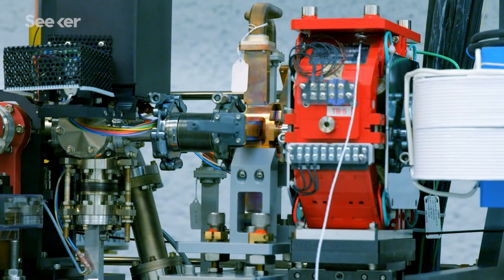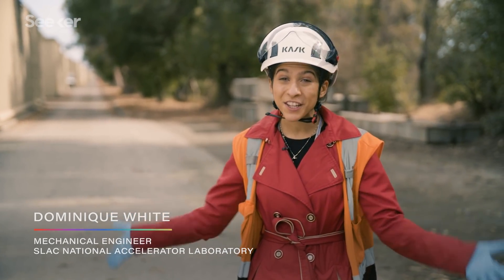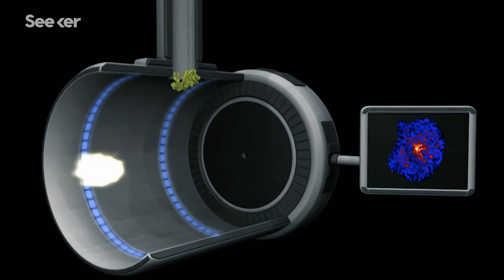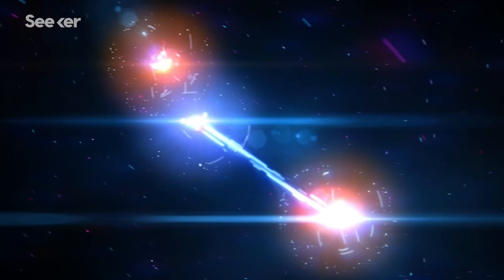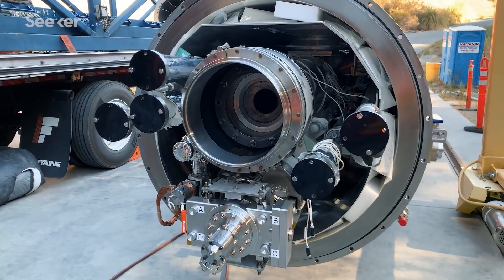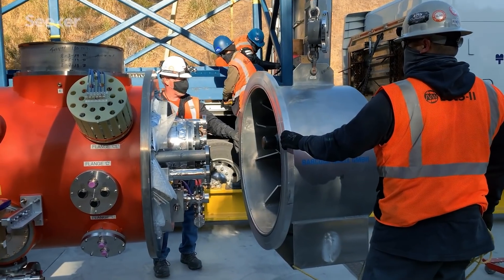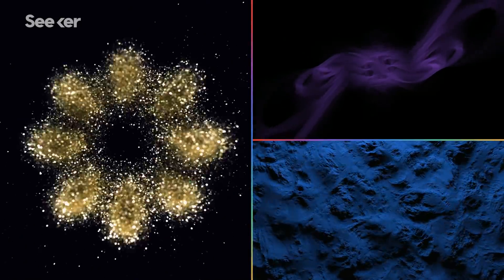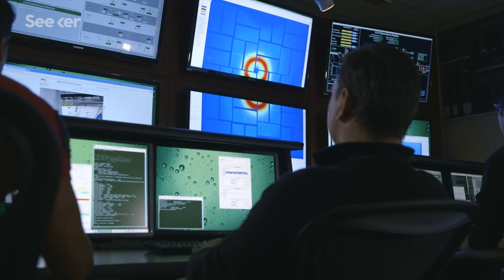This Powerful X-Ray Laser Can See the Invisible World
The LCLS-II will be the world's brightest x-ray laser when it delivers "first light" in the early 2020's. With this superconducting accelerator online, scientists will be able to see the hidden world of atoms and molecules like never before.

Cover image credit: Nathan Taylor

The LCLS is short for the Linac Coherent Light Source. It's the world's first hard x-ray free electron laser. The LCLS uses a particle accelerator to fire extremely bright electrons to create fast pulses of hard x-rays, which is why the machine is called an x-ray laser.

At the time of its first light in 2009, the Linac Coherent Light Source generated x-ray pulses a billion times brighter than anything around. The LCLS is a tool unlike anything before it. We're able to deliver these pulses of x-rays in one millionth of one billionth of a second.

The LCLS maxes out at 120 pulses per second. So to see the ultra small world like never before, scientists and engineers are building something new. The LCLS-II is going to take the free electron laser field up another quantum leap. This will be unprecedented and will allow for a beam that's 8,000 times brighter than the LCLS beam and running at this million pulses per second.

LCLS-II: A World-Class Discovery Machine
“LCLS-II will provide a major jump in capability – moving from 120 pulses per second to 1 million pulses per second. This will enable researchers to perform experiments in a wide range of fields that are now impossible. The unique capabilities of LCLS-II will yield a host of discoveries to advance technology, new energy solutions and our quality of life.”

“If successful, LCLS would enable new science at ultrasmall, ultrafast scales. It would be a new tool, a “microscope” that could spy on the intricate movements of atoms and molecules, capturing their motion in freeze-frame “movies.” It would deepen our fundamental understanding of the building blocks of life and position scientists to make advancements in areas ranging from clean energy to next-generation computing and improved medicines.”

SLAC knows how the universe works. Now it's targeting your needs
“A $1 billion upgrade called LCLS-II is turning the 2-mile-long accelerator into the world's most powerful X-ray laser. X-rays this powerful can be used like a super-intense camera flash -- bright enough to freeze the motion of molecules midway through chemical reactions.”